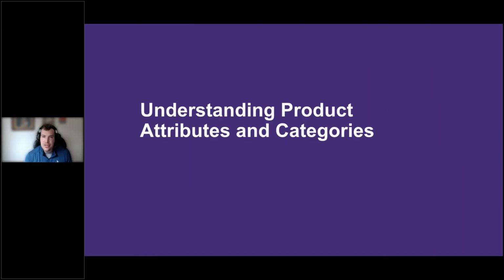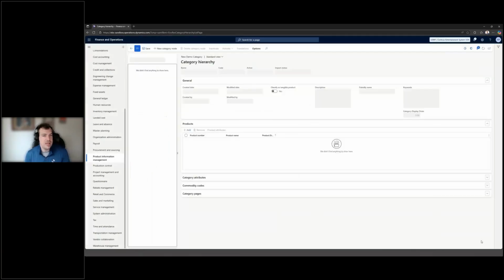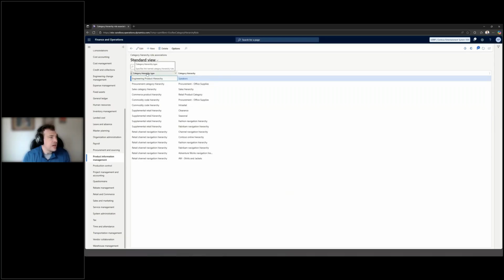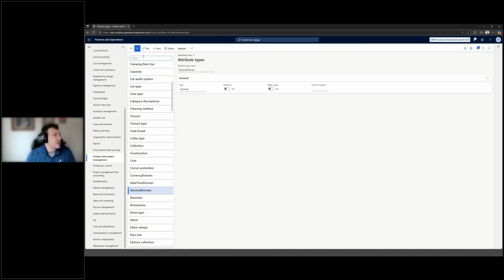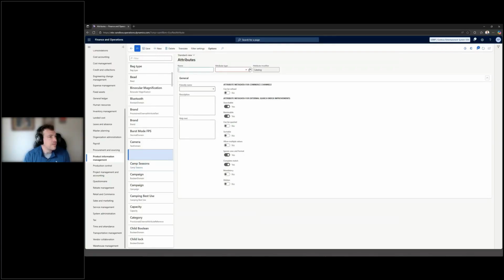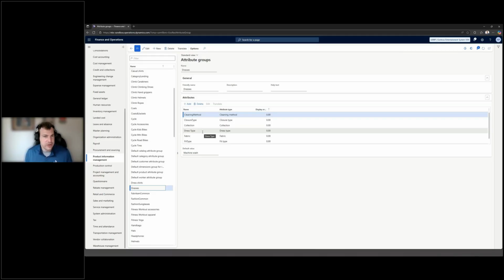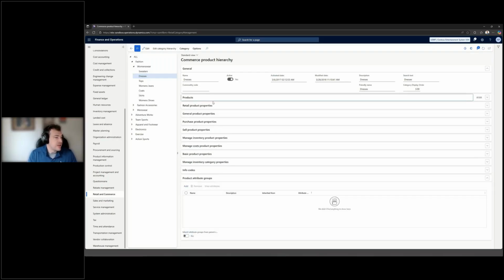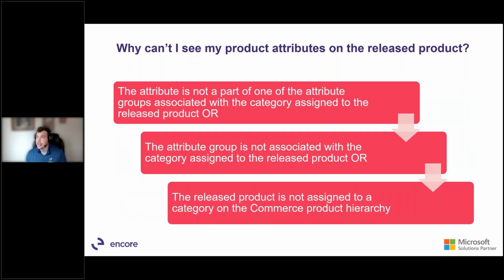Product Attributes and Categories in Dynamics 365 Finance & Operations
In this recorded webinar, we walk through setting up and configuring product attributes and categories in Dynamics 365 Finance & Operations. You’ll learn how to create a product information management hierarchy, set up product attributes, and relate those attributes to products.

Whether you’re launching new products, managing hierarchies, or troubleshooting missing attributes, this session offers practical tips to streamline your setup and avoid common pitfalls.